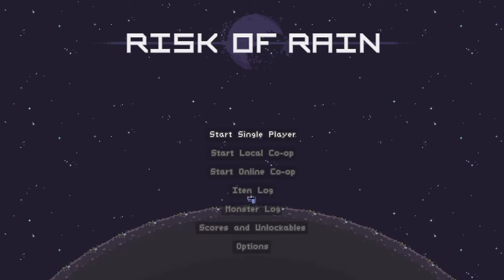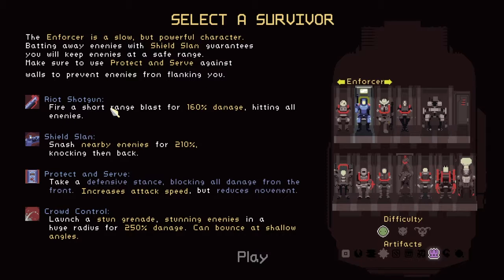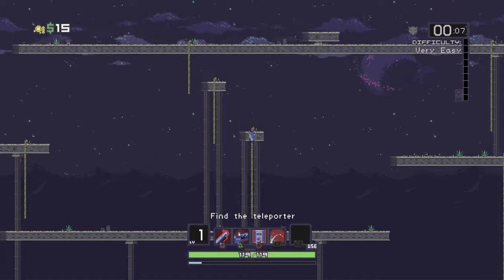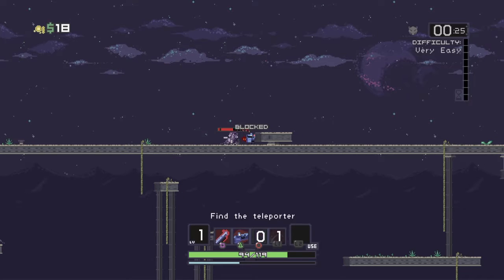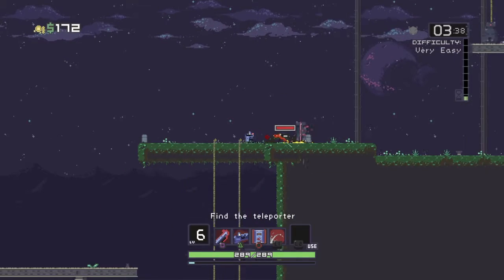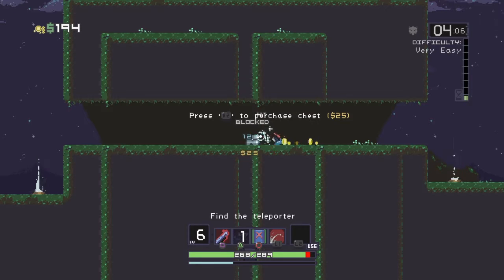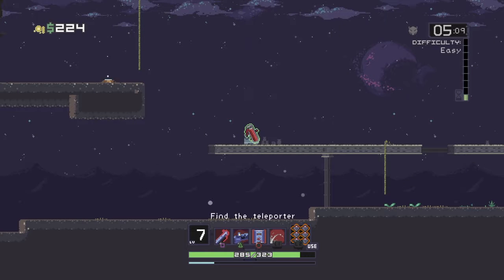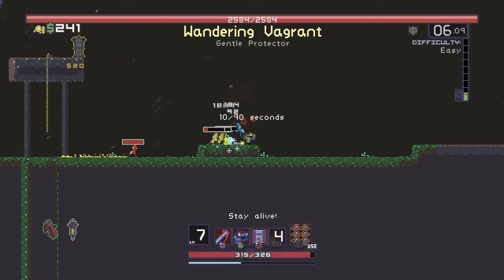Risk of Rain Tutorial: Enforcer